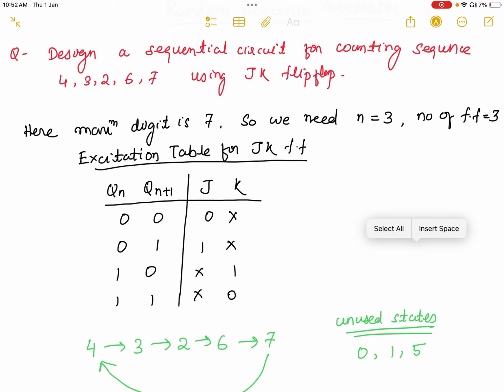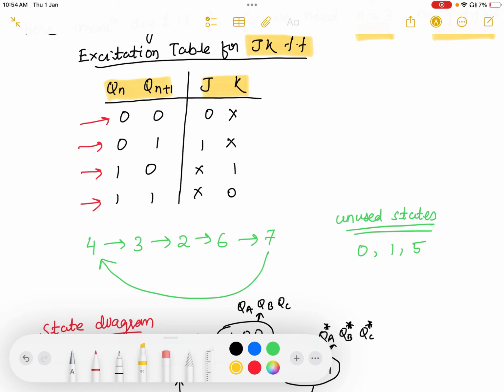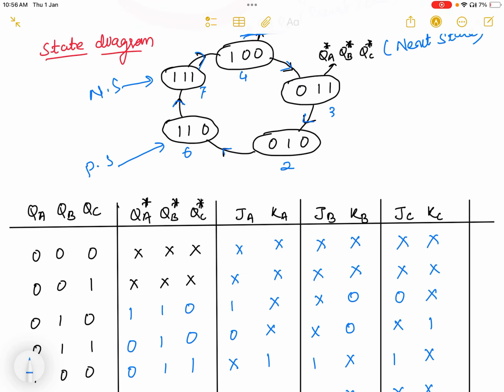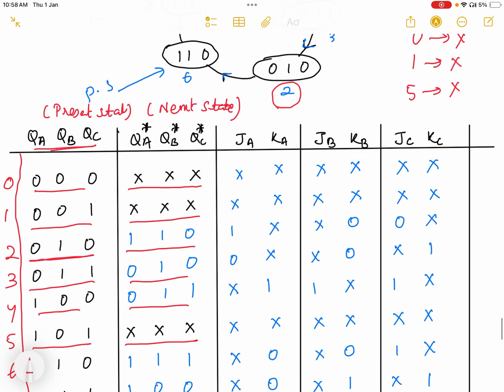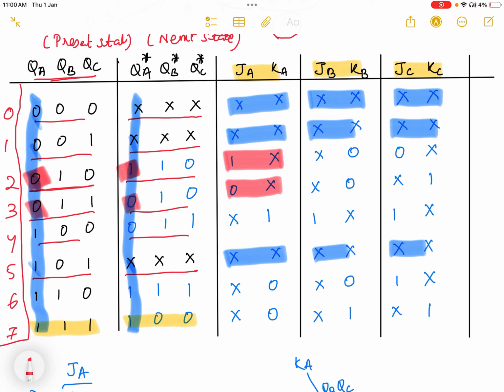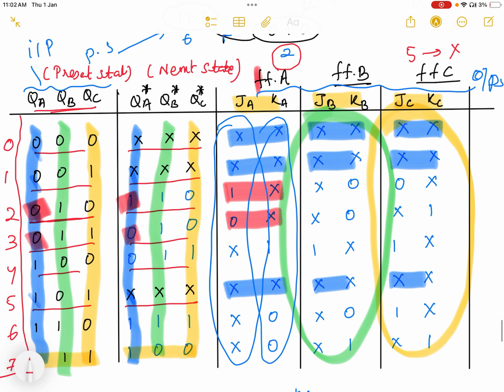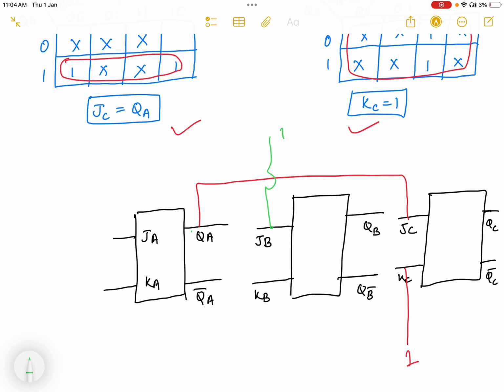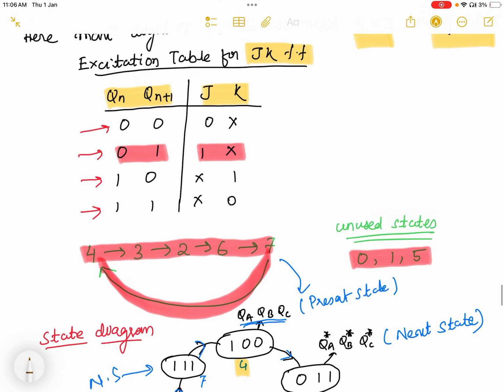Random sequence generator using JK flip flop or Design a synchronous counter with random sequence